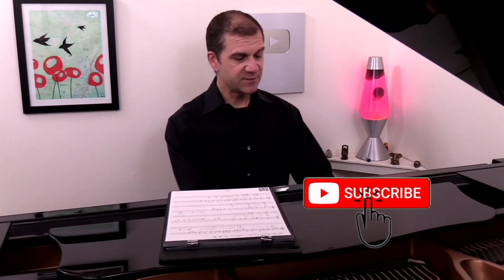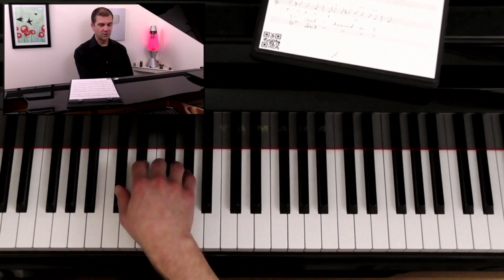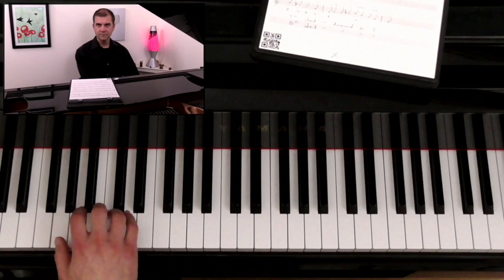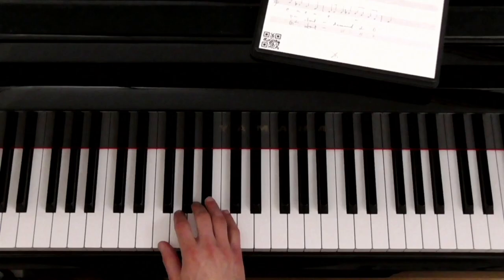Baritenor Singing Warm Up - Full Range - Comprehensive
0:00 Introduction
0:48 Baritenor arpeggio and scale
3:22 Baritenor descending legato scale with 'm' consonant
6:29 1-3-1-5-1 melismatic scale multiple vowels
10:05 Baritenor mix range (zona di passaggio) scale practice descending, ascending, descending
13:51 Baritenor singing over the break practice. Lip Trill and vowels
16:16 Baritenor zona di passaggio sustain practice. Trill exercise on wide vowels
18:20 Baritenor high range singing practice. Singing over the break. Arpeggio and Scale.
21:57 Baritenor wide range singing exercise. Singing over the break. Scale with vowels.

-Or-

-Or-

-or-